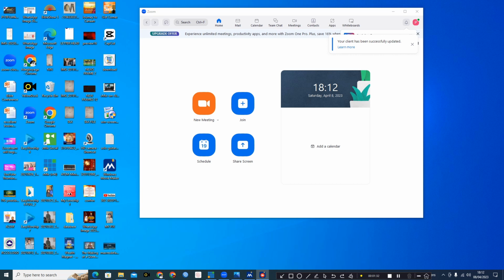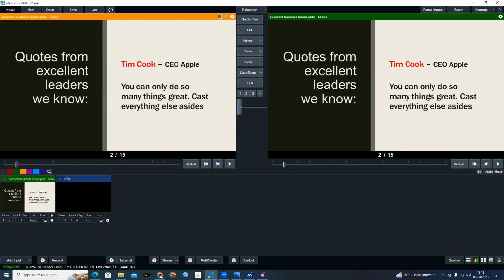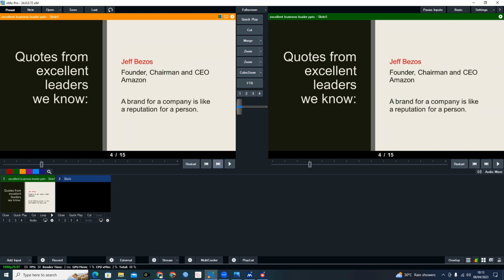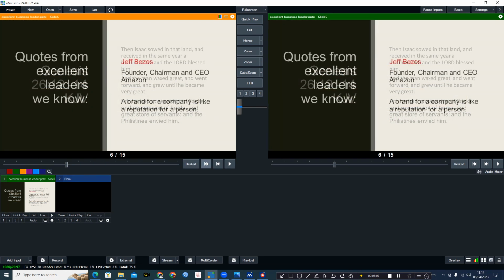EASYWAY TO ADD ZOOM MEETING ON VMIX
CONNECTING VMIX TO ZOOM